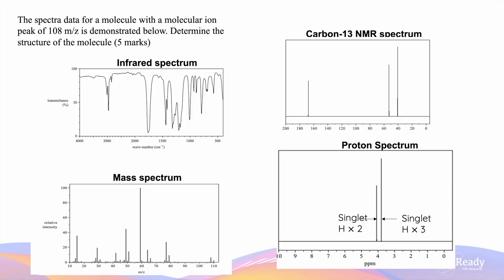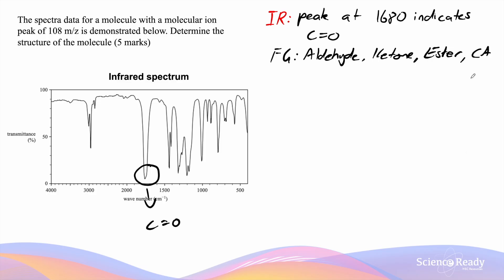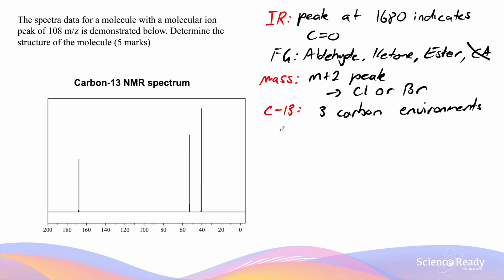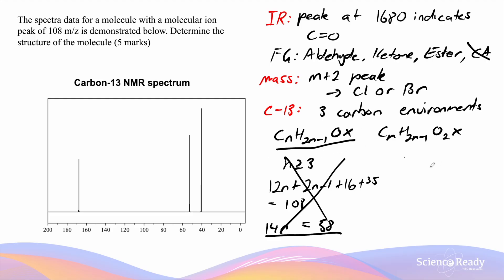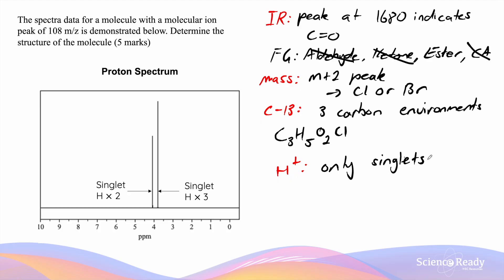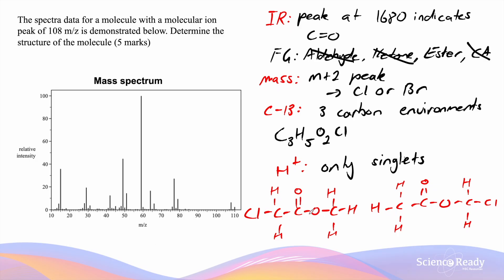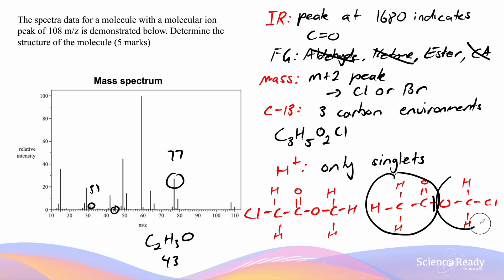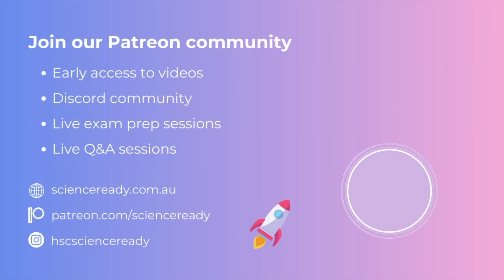Analysis of Organic Substances Example – M+2 Peak Pattern // HSC Chemistry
⌚Timestamp
00:00 Introduction
00:35 Infrared Spectrum analysis
01:16 Mass Spectrum analysis
01:49 Carbon-13 NMR Spectrum analysis
03:54 Proton NMR Spectrum analysis
04:57 Mass Spectrum Fragmentation analysis
06:35 Putting it all together/linking our analysis

📚Syllabus
• investigate the processes used to analyse the structure of simple organic compounds addressed in the course, including but not limited to:
– proton and carbon-13 NMR
– mass spectrometry
– infrared spectroscopy (ACSCH130)